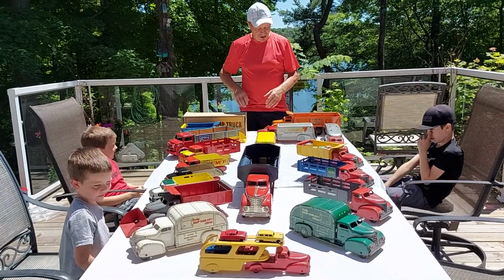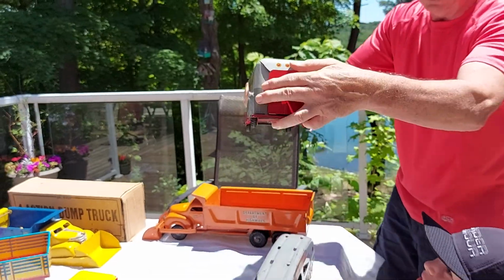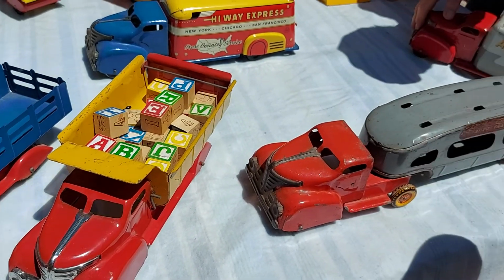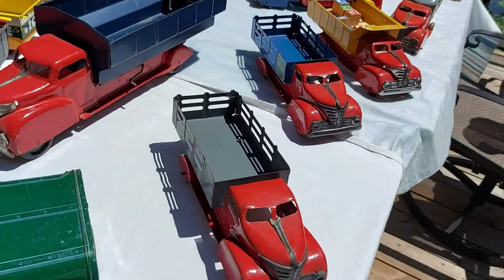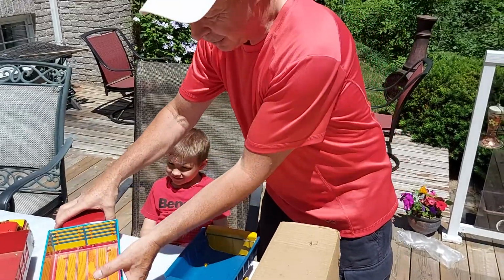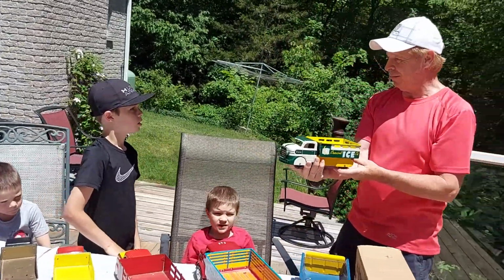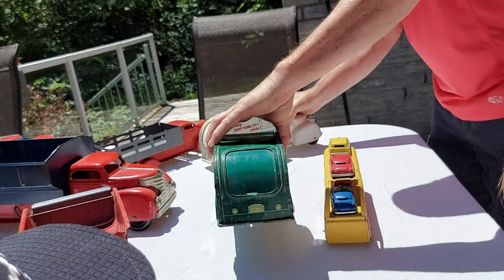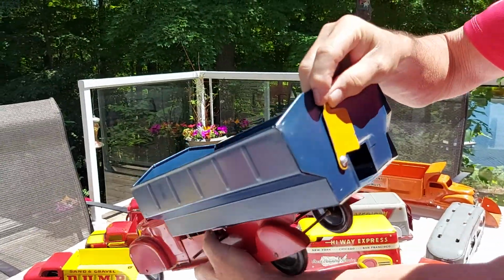Poppa Ron All About Marx Toy Trucks with Grandsons Charles, Dylan & Hudson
Poppa Ron Starting Collecting Toy Trucks about 60 Years Ago starting with Two Toy Trucks I got for Christmas. The first truck was a Lincoln and the second was a Marx. Here is my collection or Marx Toy Trucks and I have the other video of Lincoln Toy Truck Collection. I will be doing one more video of various toy trucks later. Thanks Poppa Ron